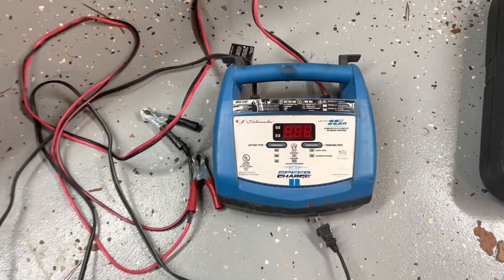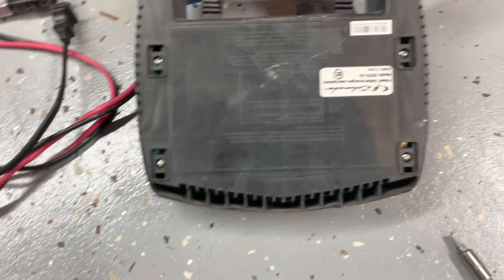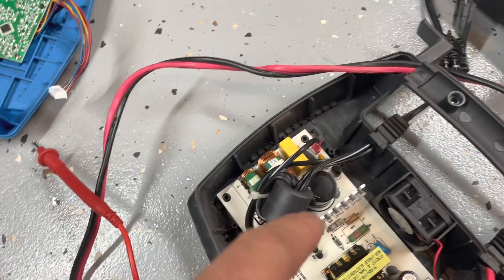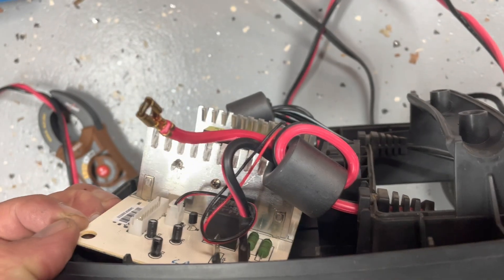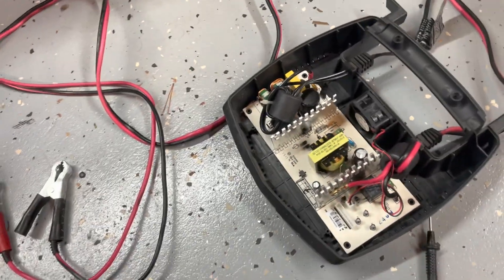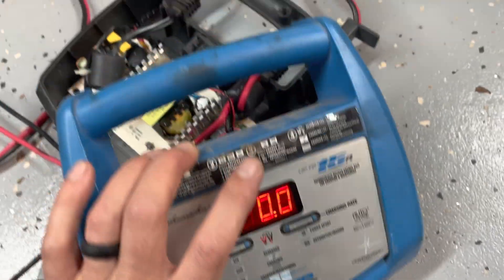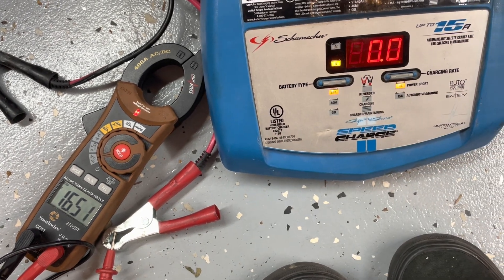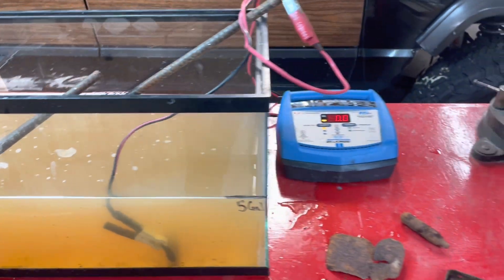HACK!!!! 12v DC AUTOMATIC BATTERY CHARGER HACK! ELECTROLYSIS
This video shows how to convert an automatic 12v DC battery charger into a fulltime 12v DC output power supply for electrolysis.